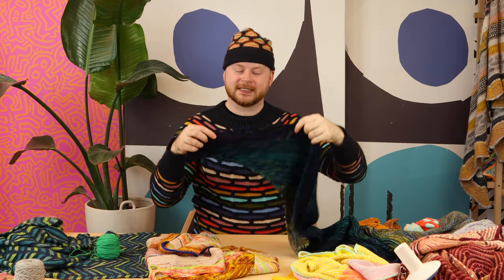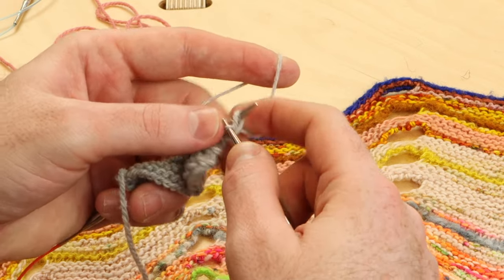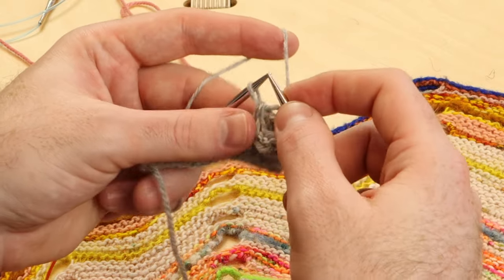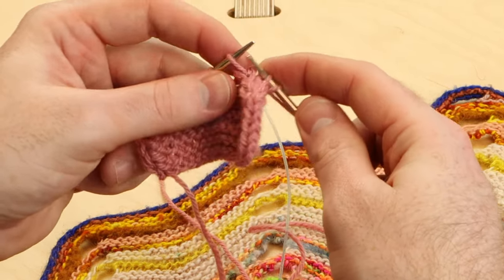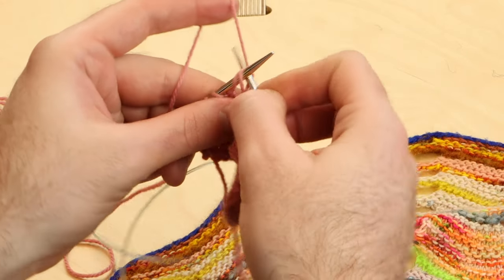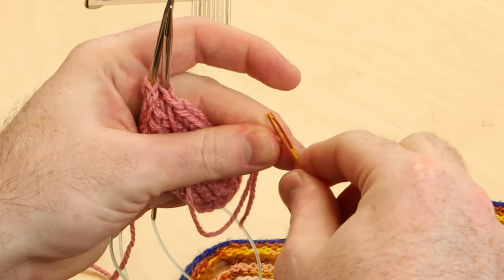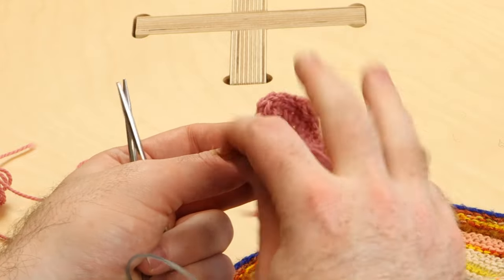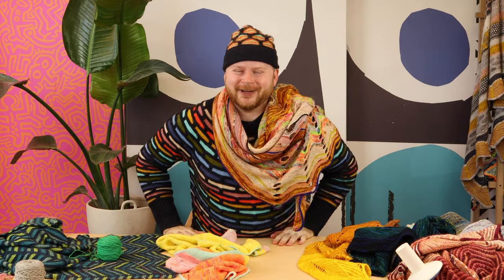I-Cord Bind Off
Wavy Wiggles

Share your Westknits projects on Instagram with westknits!

Let your creativity flow with a Westknits Workshop on marling, modular knitting, stripes and slip stitches, brioche, and designing your own top-down shawl. Sign up for my workshops here...